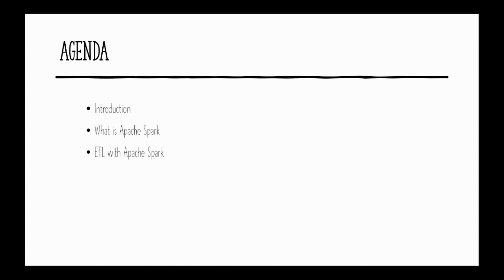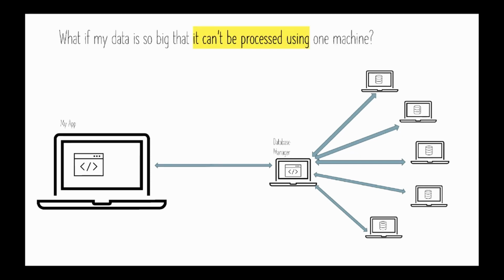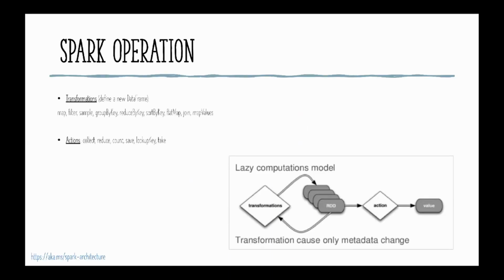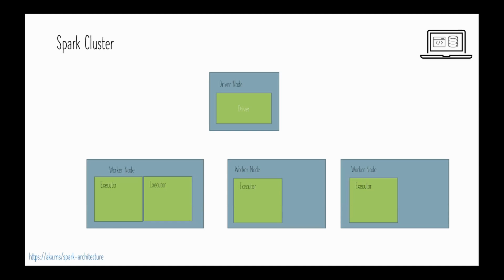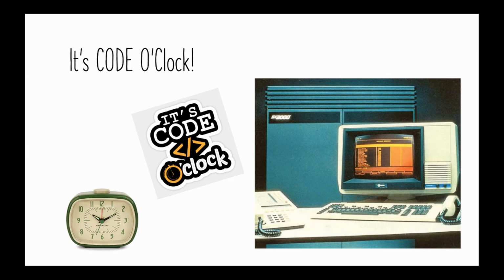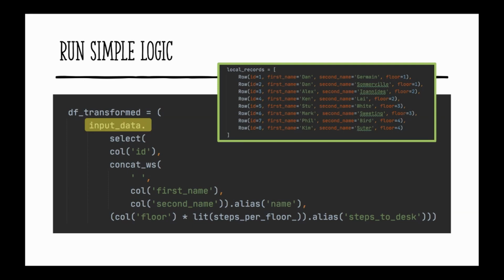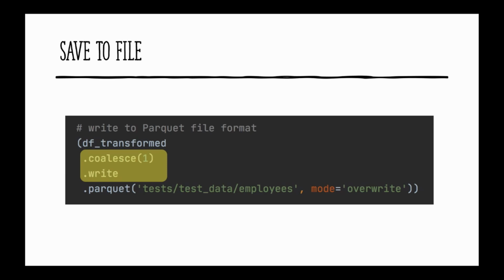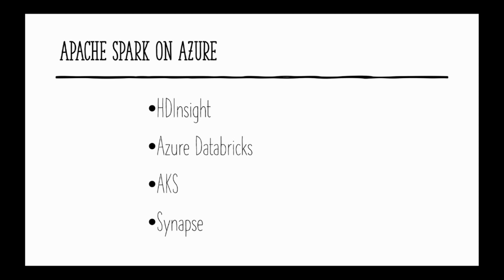Demystifying Apache Spark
Presenter: Adi Polak